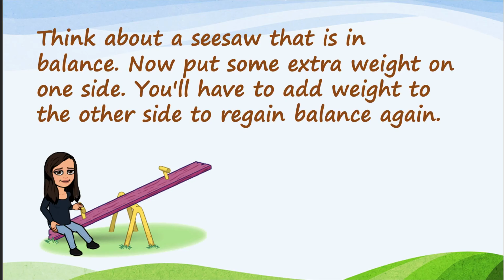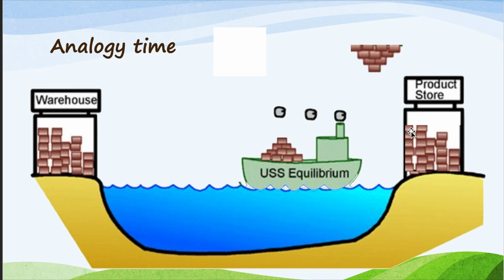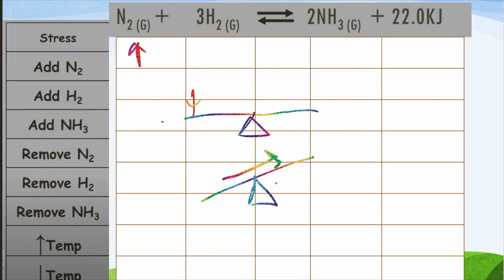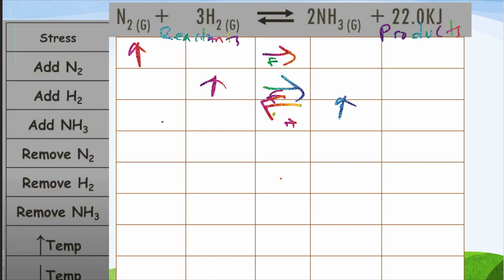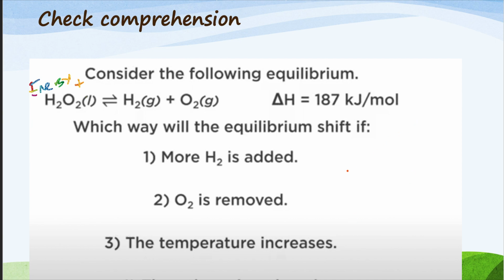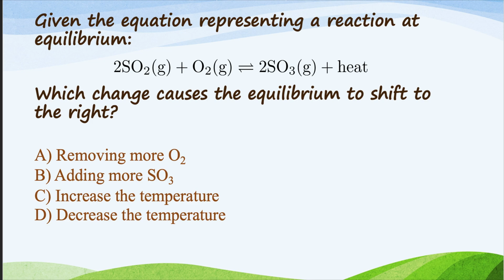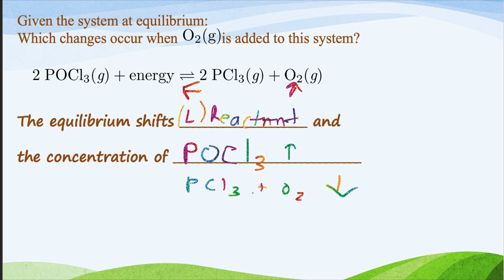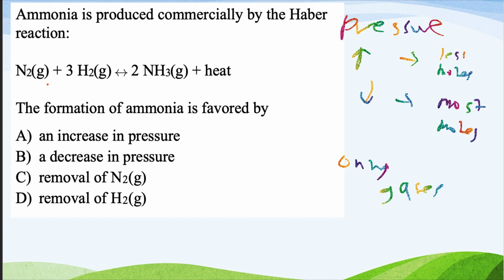Le Chatelier's Principle